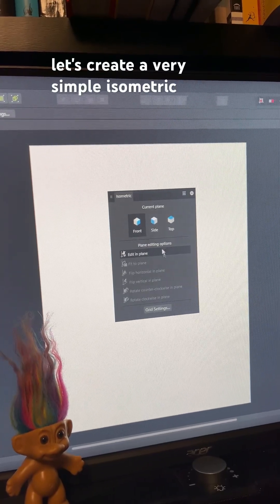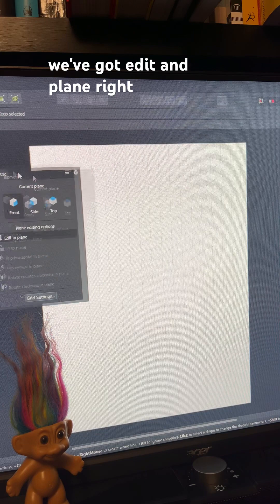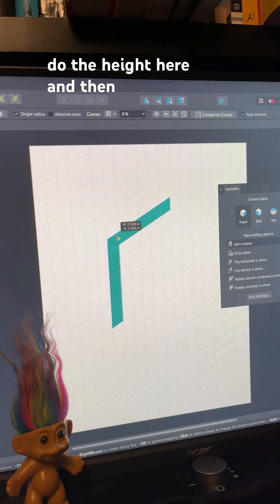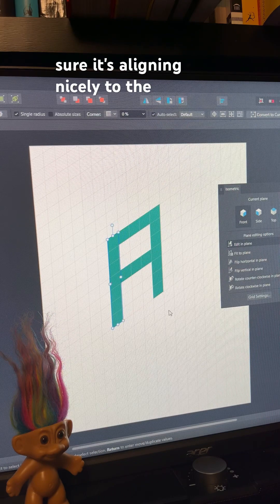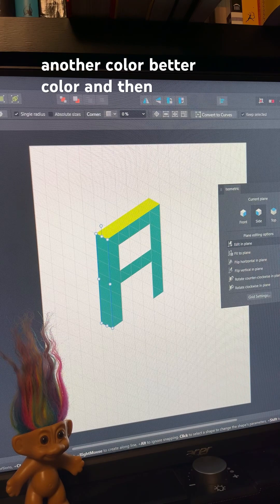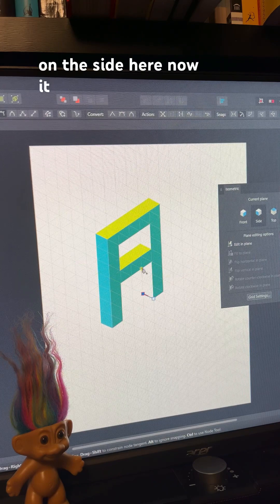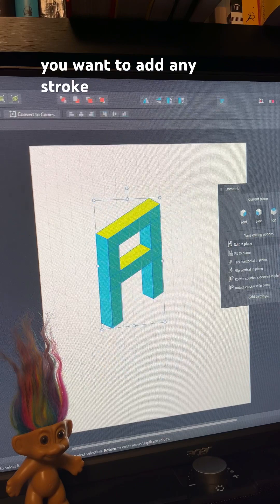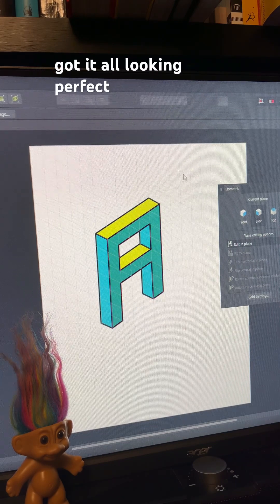How to Draw An Isometric Letter A in Affinity Designer 2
Here's a quick tutorial on how to create an isometric letter A in Affinity Designer 2 using the isometric tools.